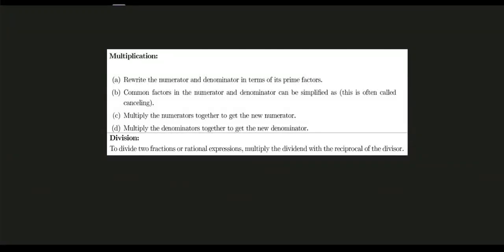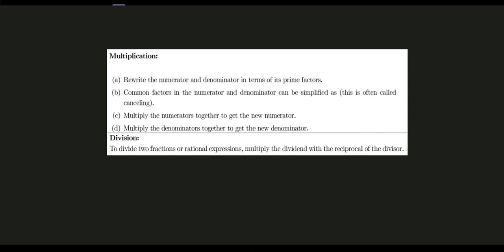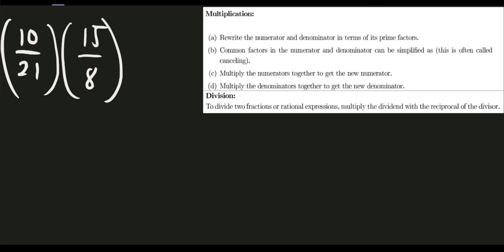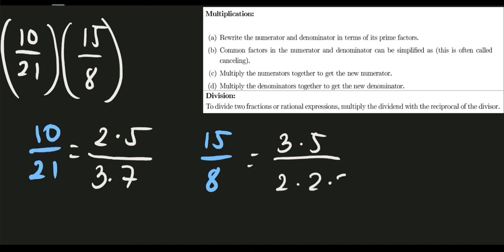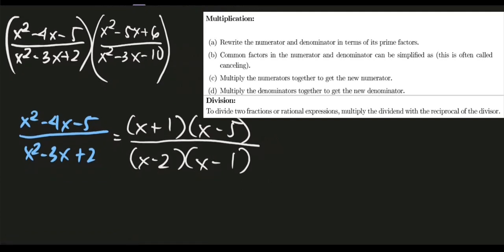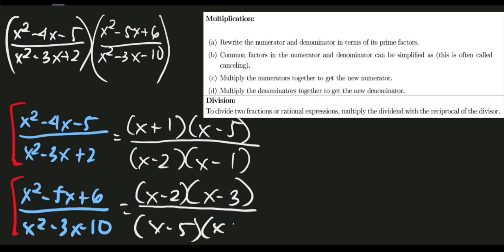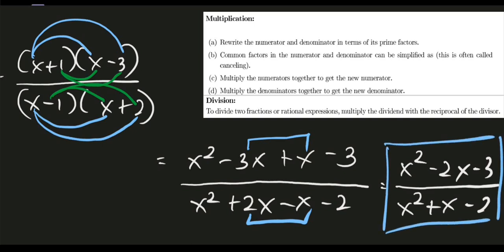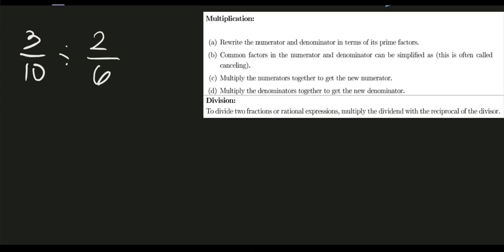Operations on Fractions and Algebraic Expressions (PART 2 - Multiply & Divide) | GENERAL MATHEMATICS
This video is about a short review of rules of Operations for fractions and algebraic expression (MULTIPLICATION AND DIVISION) Part 2. This review will serve as a preparation for the topic: OPERATIONS FOR FUNCTIONS.

MULTIPLICATION
(a) Rewrite the numerator and denominator in terms of its prime factors.
(b) Common factors in the numerator and denominator can be simplified as (this is often called
canceling.
(d) Multiply the denominators together to get the new denominator.

DIVISION
(a) Multiply the dividend with the reciprocal of the divisor.
Enjoy Learning!

God bless!

Grade 11 - General Mathematics (topics) | (MELC Based)